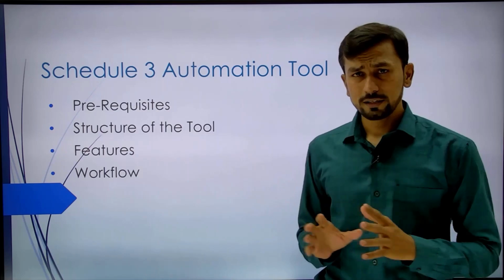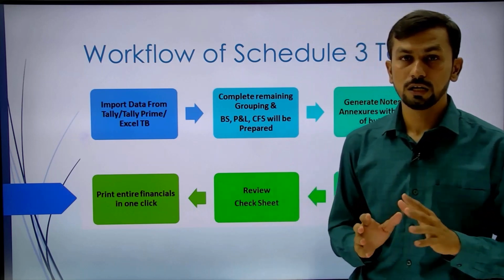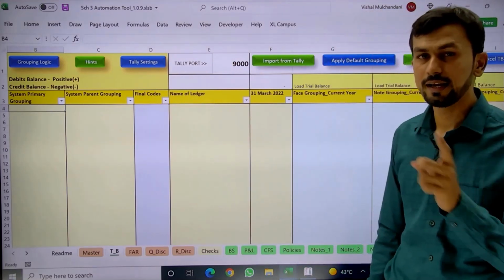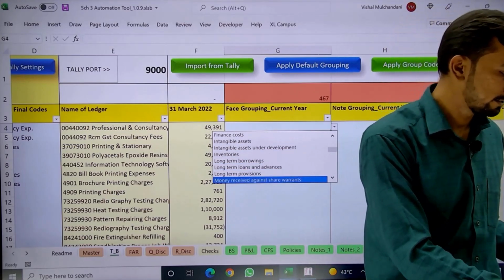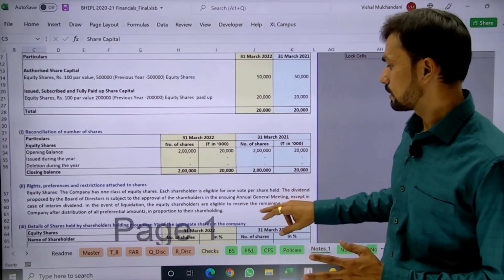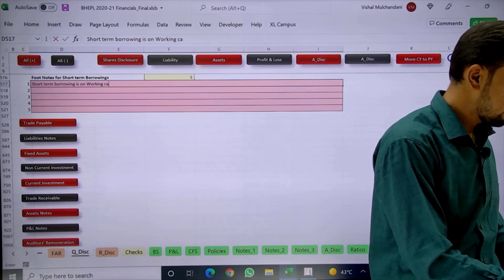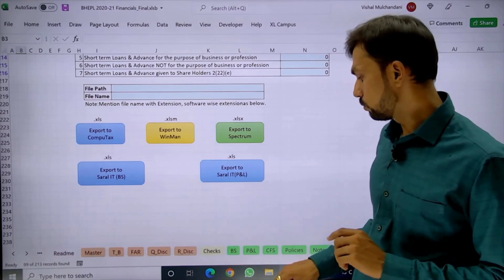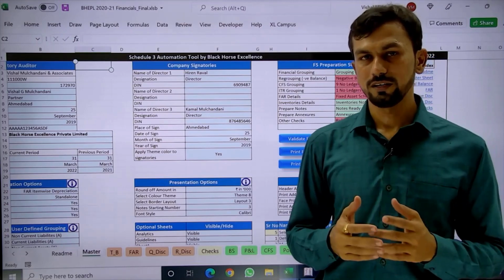Schedule 3 Automation Tool - Basics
Schedule 3 Automation tool is for preparing Financial Statements for the Private Limited Companies or Limited Companies as per the Schedule 3 of the Companies Act, 2013 (Division I – Non-Ind AS Format).

This tool has been developed with the objective to automate financial statement preparation activity and to minimize effort on formatting and editing iterations.

To get the demo, give us a call on below number.